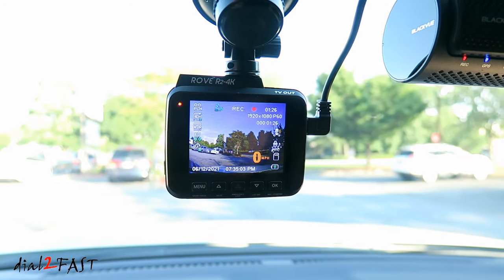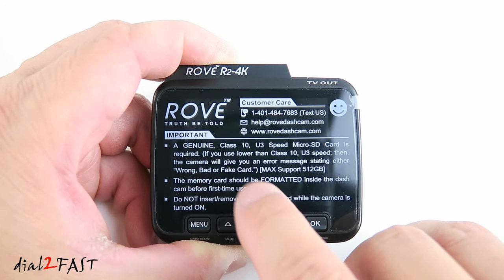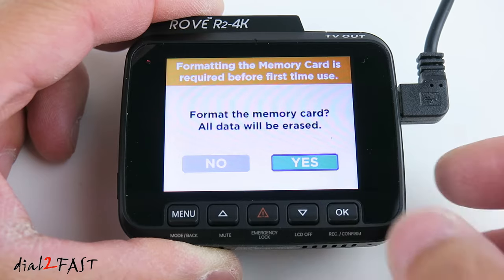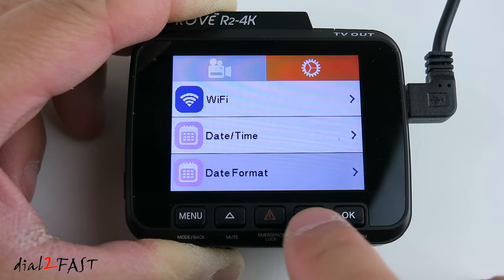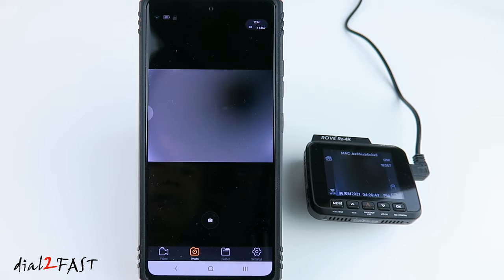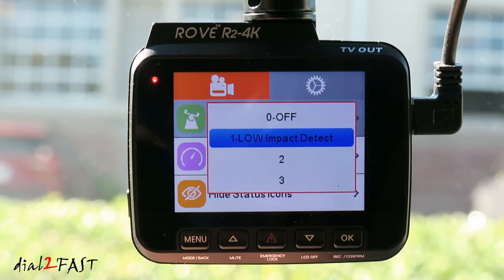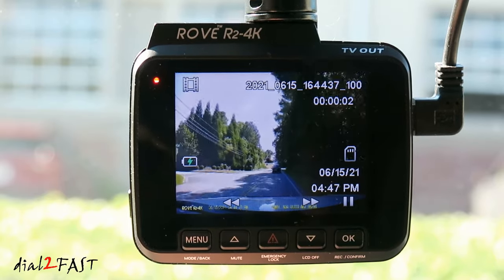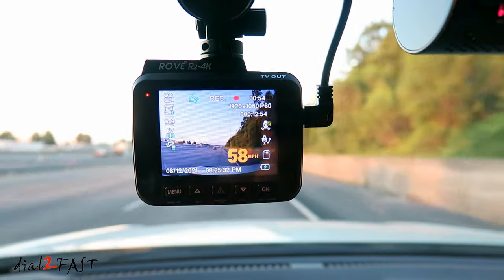ROVE R2-4K WiFi GPS Dashcam Full Review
ROVE R2-4K WiFi GPS Dash Camera

ROVE Hardwire Kit

Features:
• 4K ULTRA HD RECORDING – The Rove R2-4k dash camera can record videos up to a resolution of 2160p
• Super Night Vision Technology (SONY IMX335) helps to get clearer footage and images
• 150° wide angle lens, G-sensor, loop cycle recording, emergency video lock, time-lapse video
• BUILT-IN WiFi – Use the ROVE App to view and manage dash cam recordings instantly
• Built-in GPS accurately records your driving location and speed
• Parking mode recording using internal battery
• Optional parking mode hardwire kit for time lapse and motion detection recording

DASHCAM ACCESSORIES & TOOLS:
Portable SD Memory Card Reader USB 3.0

Samsung 64GB (UHS Speed Class U3) Micro SD Memory Card

Samsung 128GB (UHS Speed Class U3) Micro SD Memory Card